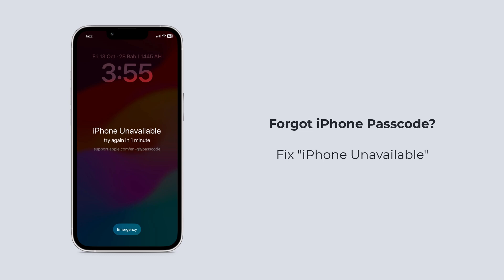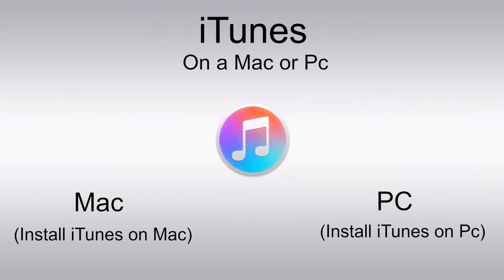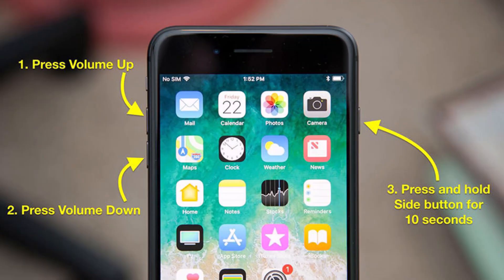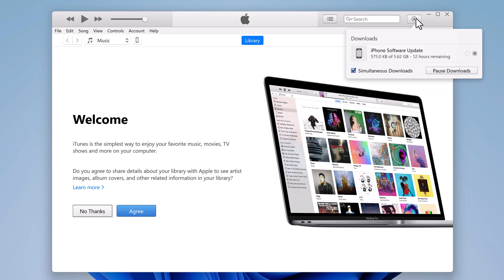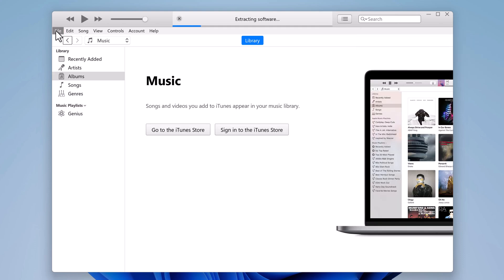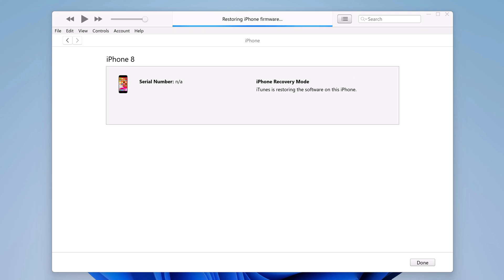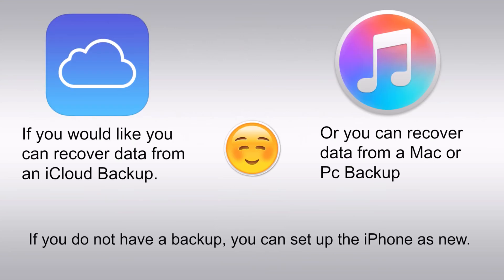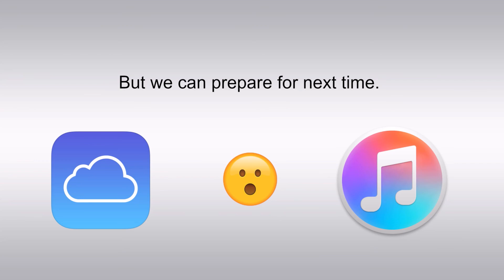How to Unlock iPhone if Forgot Password for FREE | Remove Face ID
How to Unlock iPhone if Forgot Password Without Losing Data for FREE.

This video will help you in the following ways:
how to unlock iphone 12 without passcode